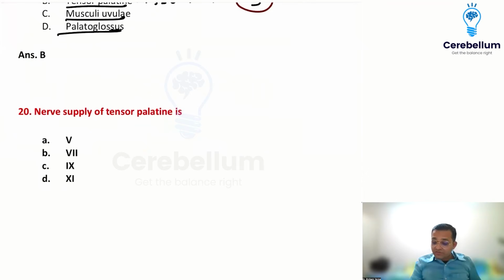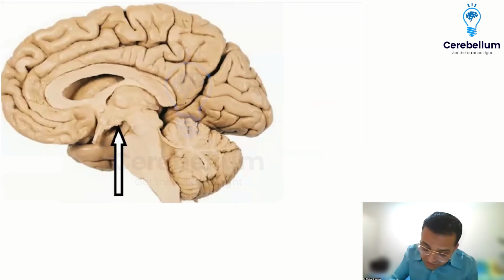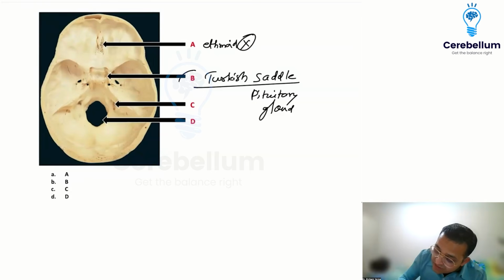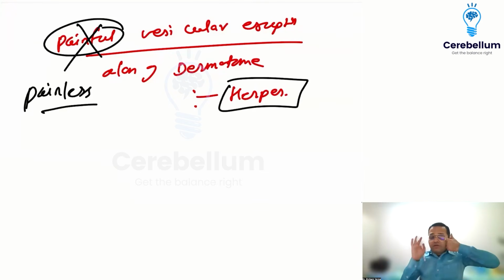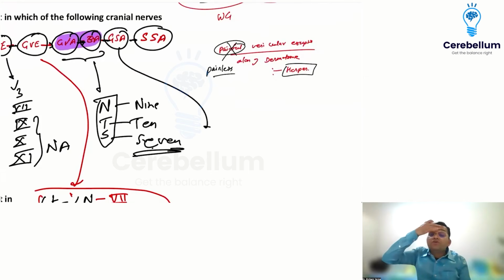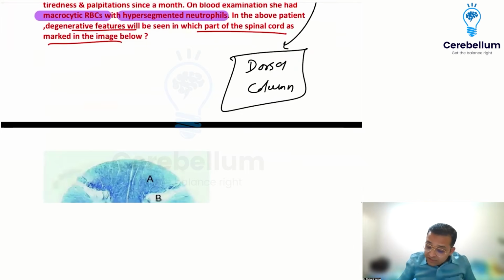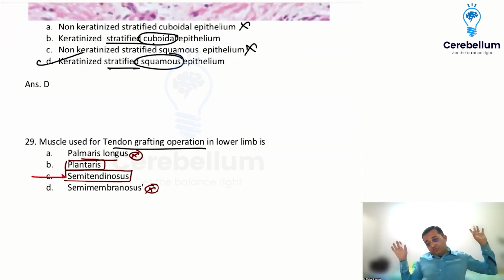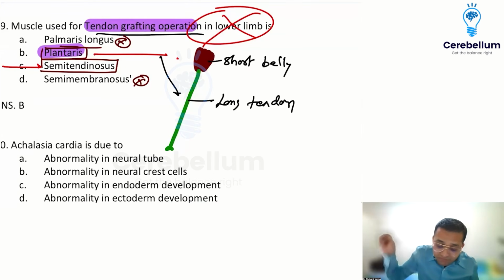High-Yield Anatomy Rapid Revision | PYQs + Mnemonics That Actually Help (NEET PG/INICET)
Covered in this video (with PYQ logic):
✅ Dermatomes: Umbilicus (T10), Nipple (T4) — quick way to never forget
✅ Internal Iliac Artery: Anterior vs Posterior division (high-frequency INICET/NEET PG PYQ)
✅ Papez Circuit + thalamus connection (Anterior nucleus) explained simply
✅ Pituitary location (Sella turcica) & common traps
✅ AFP not raised in HCC — how examiners twist questions
✅ B12 deficiency → Subacute combined degeneration (dorsal column first)
✅ Skin histology: Keratinized stratified squamous identification
✅ Tendon graft muscle: Why Plantaris is the answer (classic trap!)

This is the kind of session that helps you think like the examiner and improve MCQ accuracy fast.

If you want more sessions like this, comment “MORE PYQs”